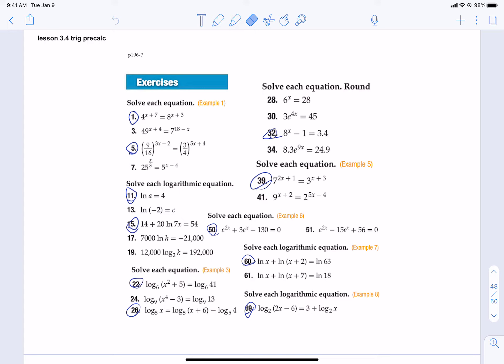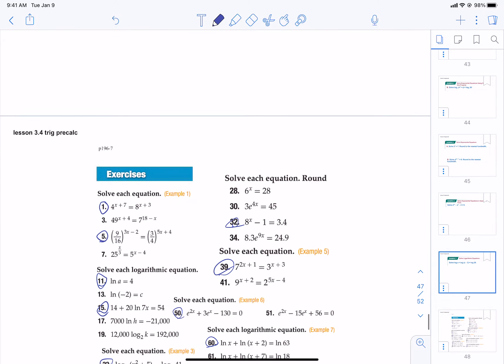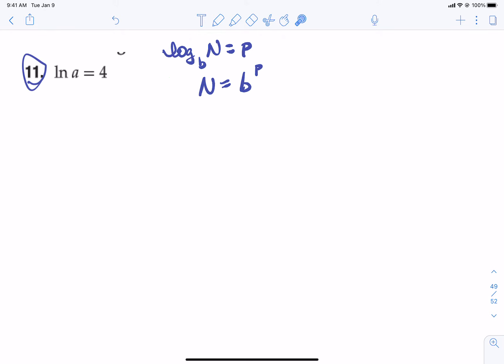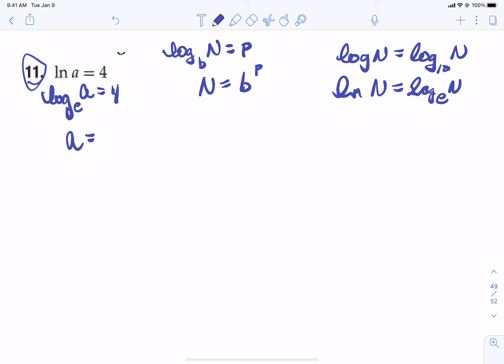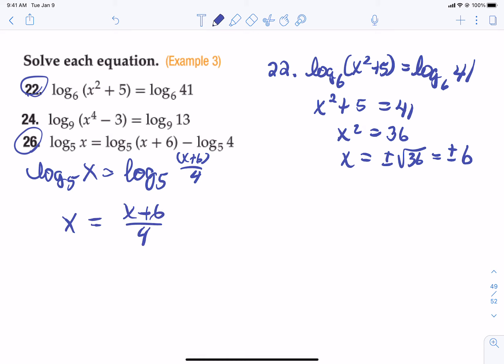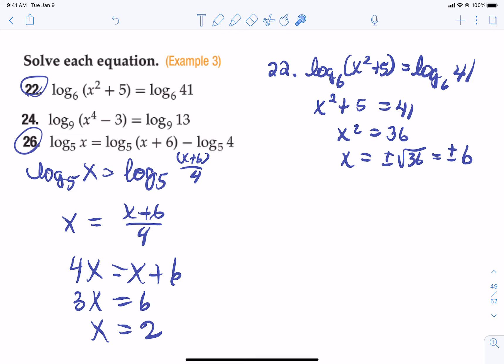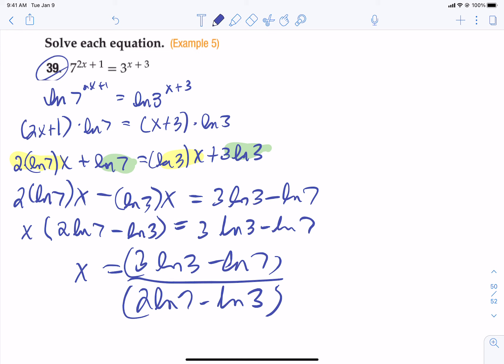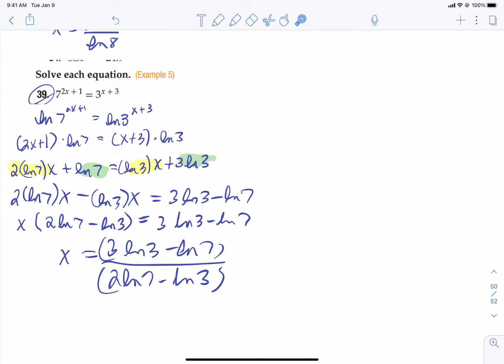3.4 HW help Precalc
3.4 homework help with exponential and logarithmic equations